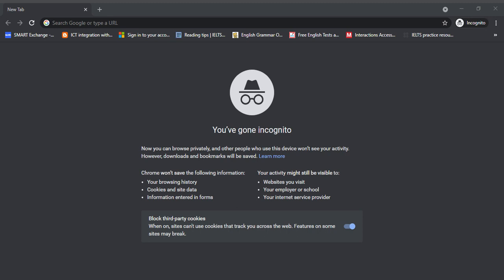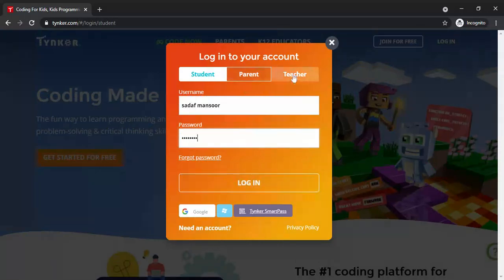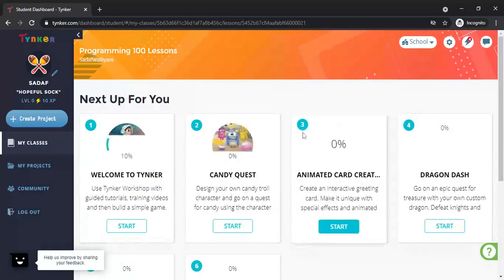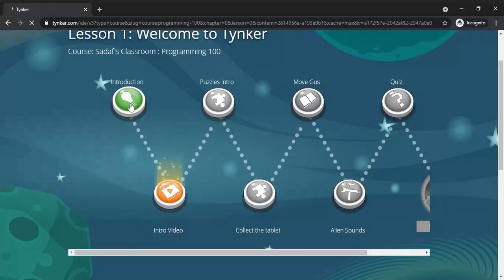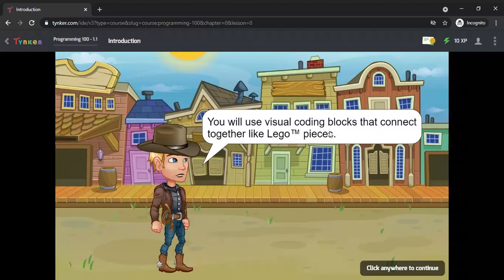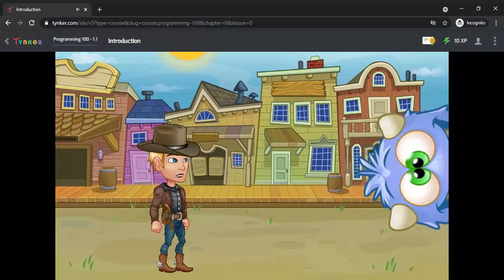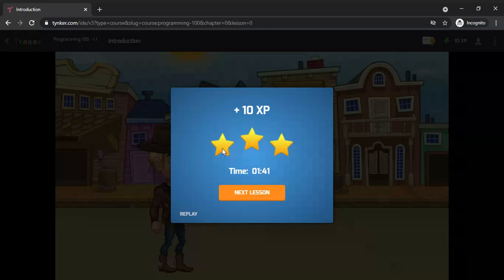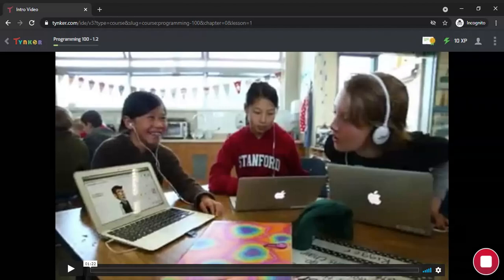How to use Tynker.com